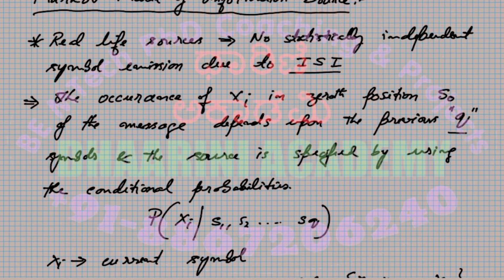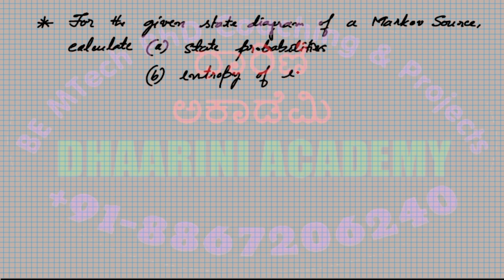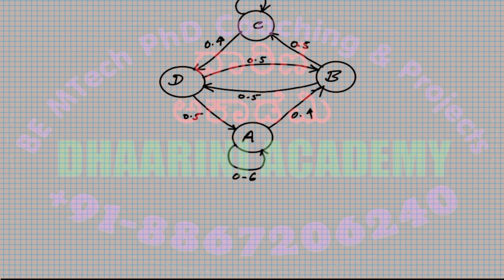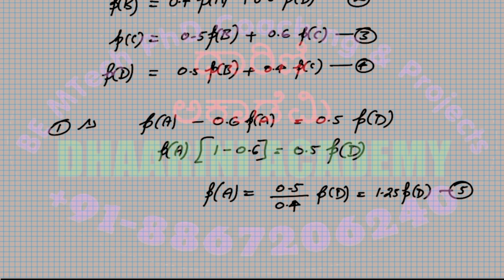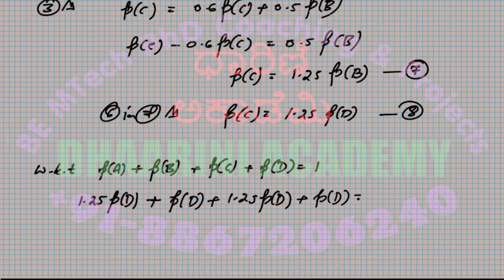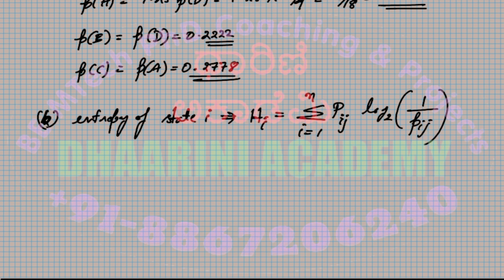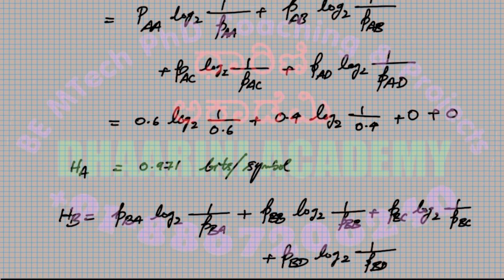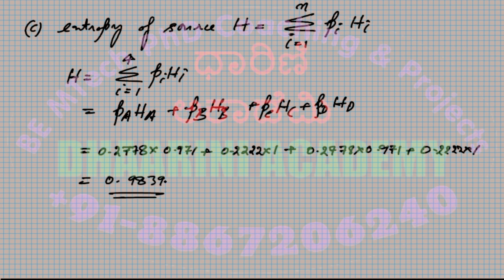Mastering Markov Models: Unveiling Simple Solutions for Information Source Problems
In this video, we're going to be discussing mastering Markov models- a critical tool for solving information source problems.

As a data scientist, you're likely faced with problems where you need to find a specific piece of information from a bunch of different sources. Markov models are a great tool for solving these kinds of problems. In this video, we'll discuss the basics of Markov models and how to use them to solve information source problems.

Welcome to our YouTube video, "Mastering Markov Models: Unveiling Simple Solutions for Information Source Problems." In this video, we delve into the world of Markov Models and present an easy solution to the problems often encountered when dealing with information sources.

Markov Models are a powerful statistical tool used to analyze and predict the behavior of dynamic systems. However, implementing these models can sometimes be challenging, especially when it comes to handling information sources effectively.

Through this video, we aim to simplify the complexities surrounding Markov Models and provide you with straightforward solutions to overcome the roadblocks commonly faced. Whether you're a beginner or an experienced data scientist, this video offers valuable insights and techniques that can enhance your understanding and implementation of Markov Models.

We break down the concept of information sources and demonstrate how to effectively apply Markov Models to analyze and extract meaningful patterns from them. Our step-by-step approach ensures that you grasp the fundamental concepts and gain practical skills to tackle real-world problems confidently.

Join us as we explore various techniques and strategies for working with information sources, ensuring you have a solid foundation in Markov Models. With our simple solutions, you'll be able to utilize these models to their full potential, optimizing predictions, and making insightful decisions.

Don't miss the chance to accelerate your understanding of Markov Models and overcome the challenges of information sources. Watch "Mastering Markov Models: Unveiling Simple Solutions for Information Source Problems" now and unlock a new level of proficiency in this field.